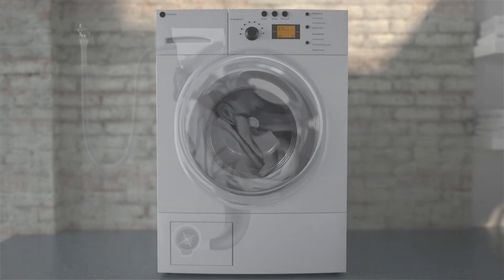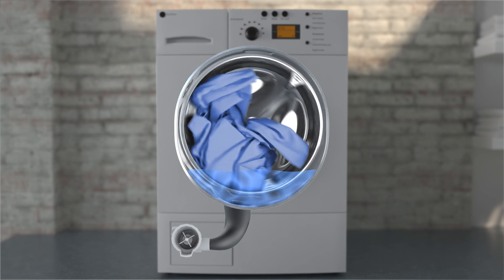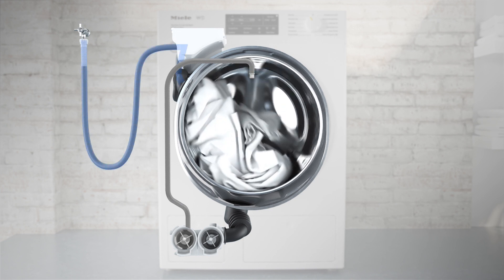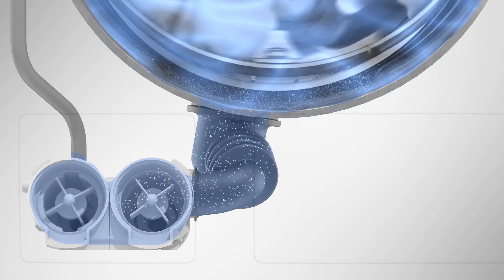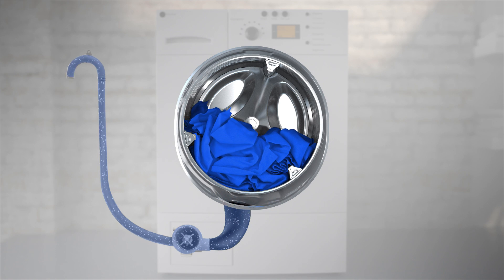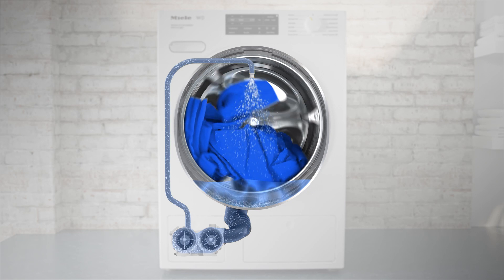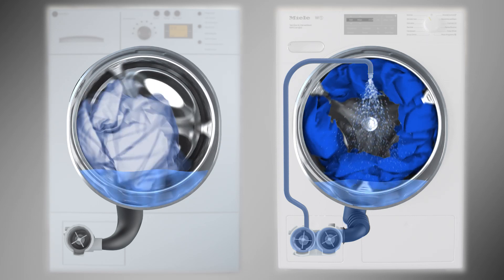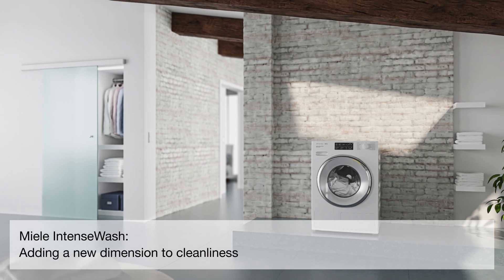What is Miele's IntenseWash and what is its benefit?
Watch this video to learn more about Miele's IntenseWash and its benefits compared to conventional washing machines.